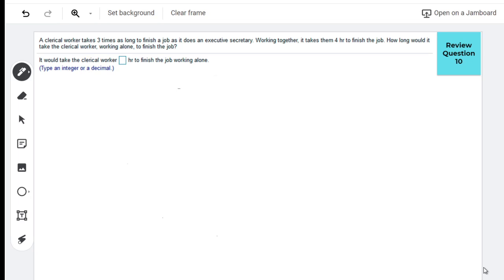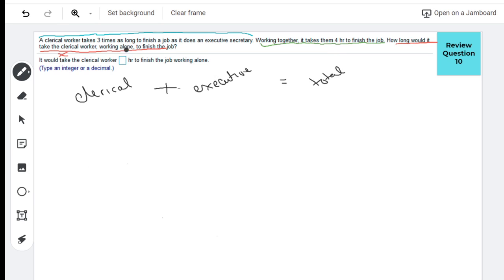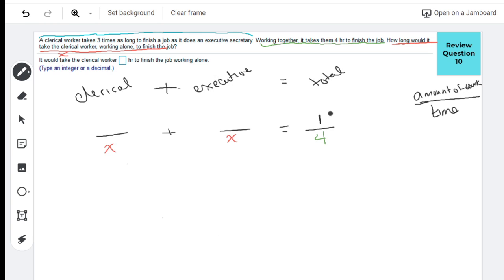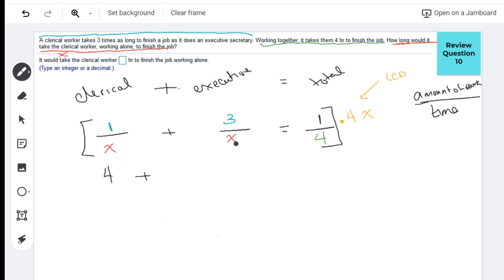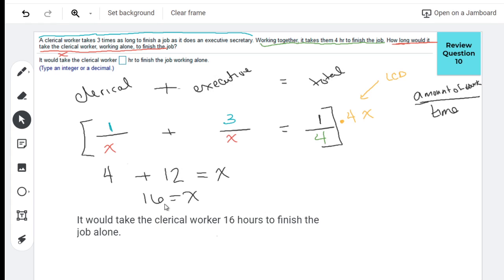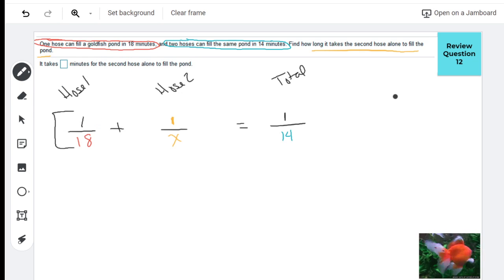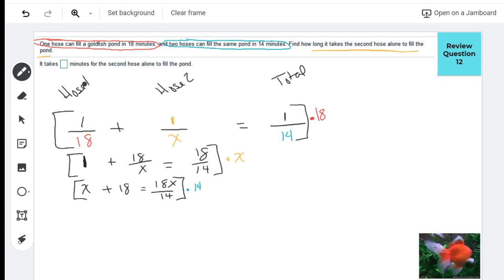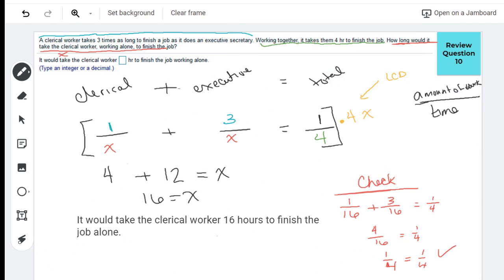Topic 4 Review Examples 10 and 12